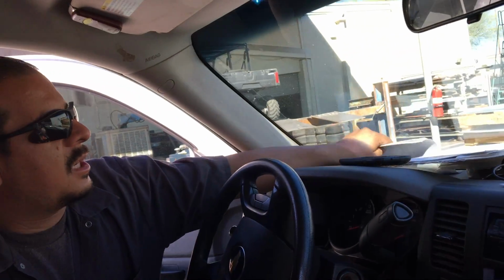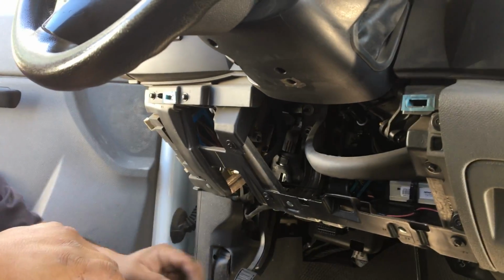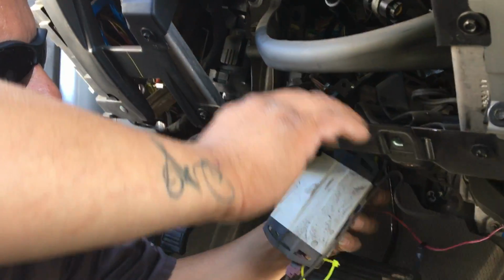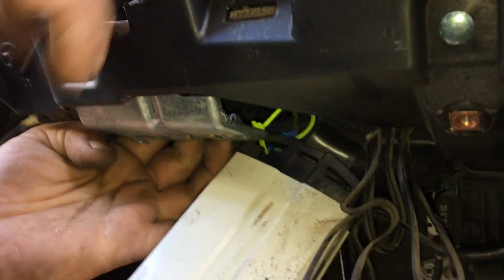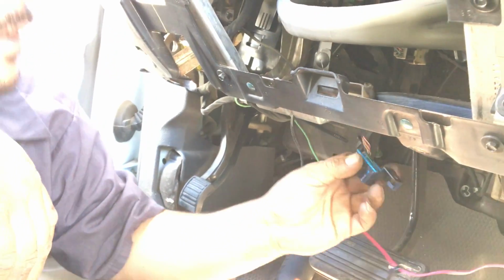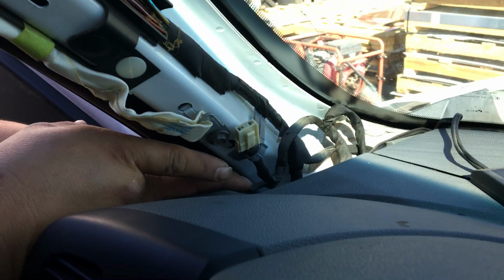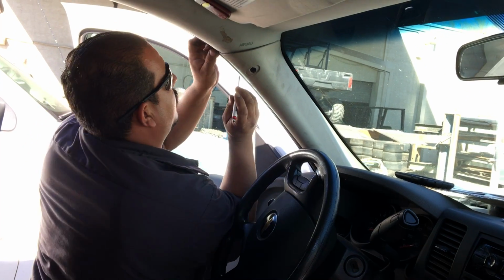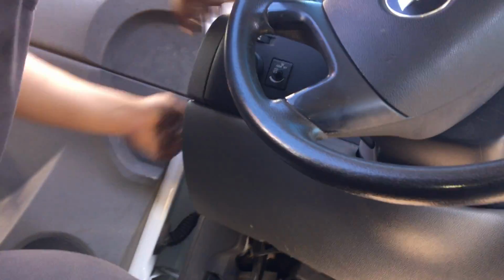Network Fleet 5200 uninstall video